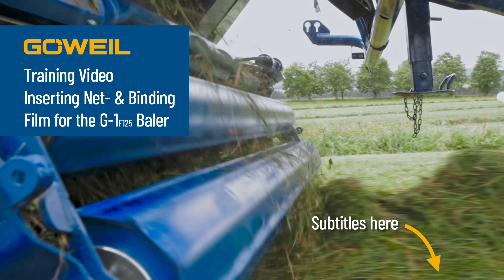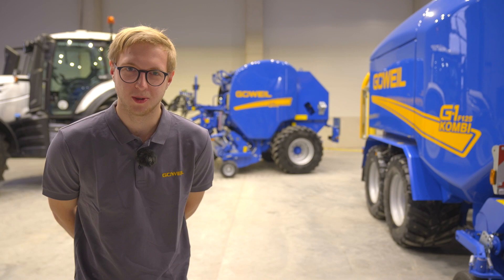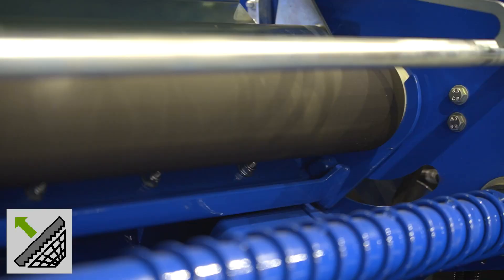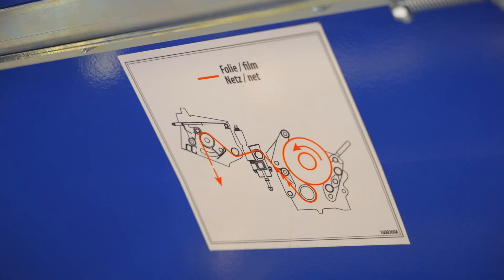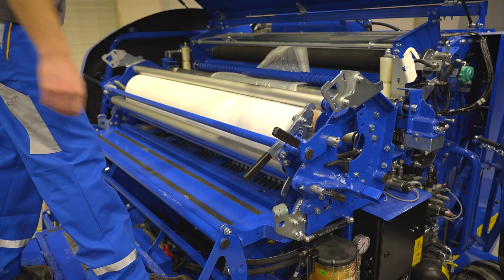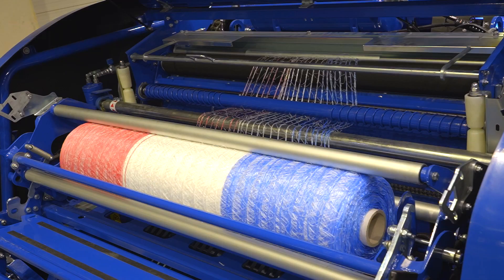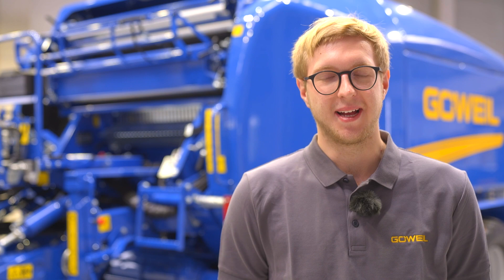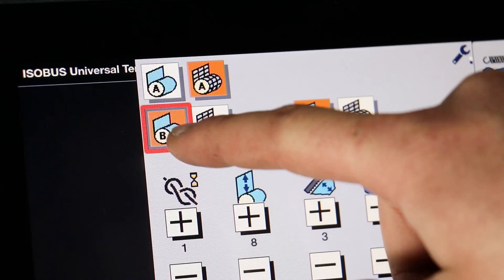Training Video: Inserting Net and Binding Film for the G-1F125 Baler | GOEWEIL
Service GOEWEIL
Training Video: Inserting Net and Binding Film for the G-1F125 Baler

00:00 - Intro and Information
02:22 - Inserting a single net or film
04:11 - Inserting two films (via one opening)
05:58 - Inserting two films (via two openings)
07:22 - Inserting film and net (via two openings)
08:30 - Inserting two nets (via two openings)